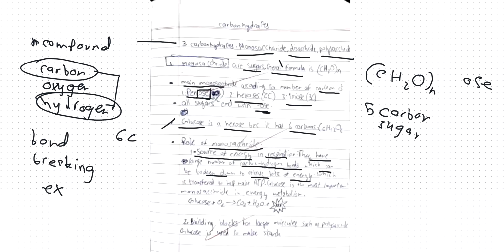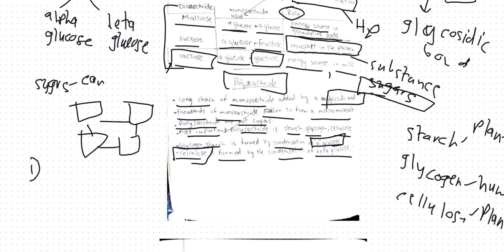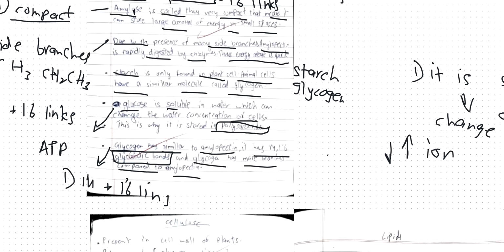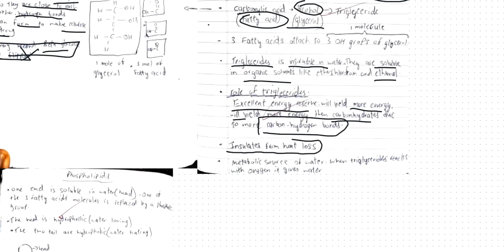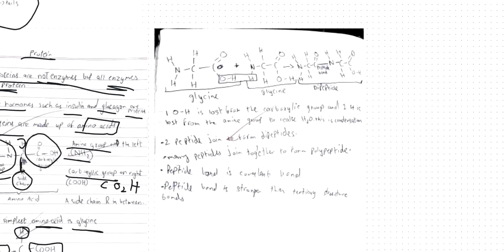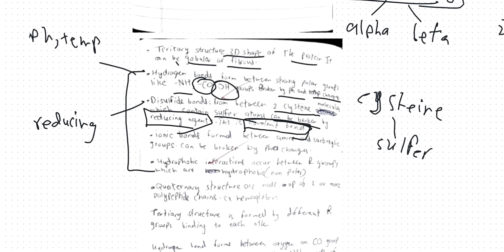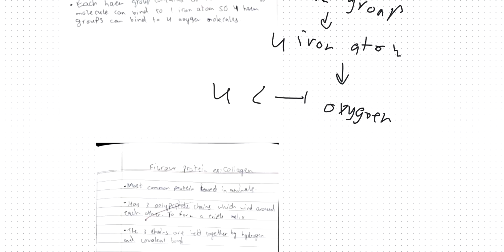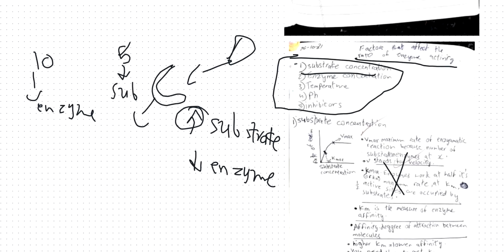imat biology : chemistry of living things [organic molecules] (notes in desc)